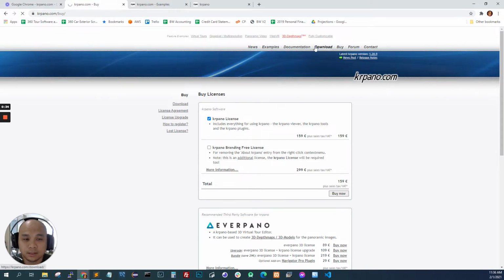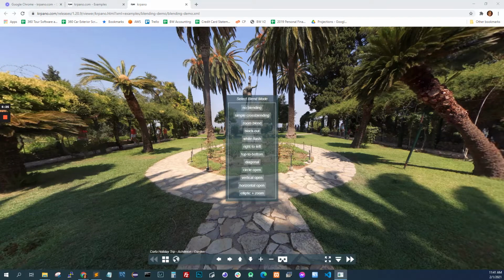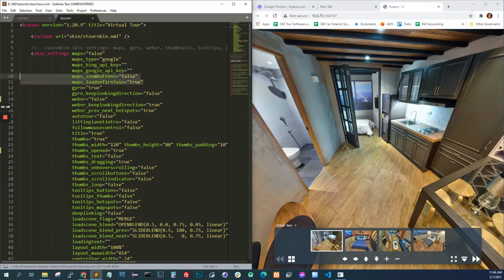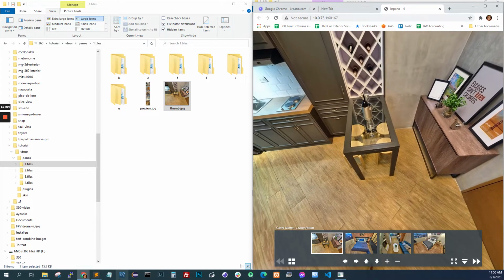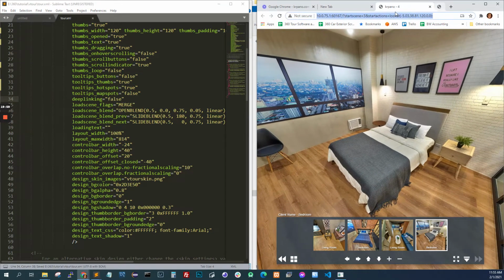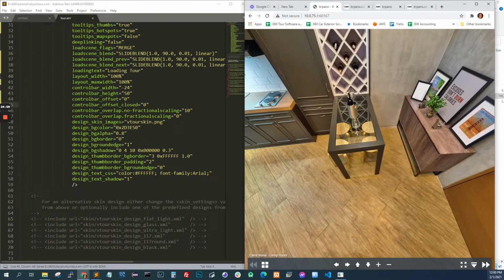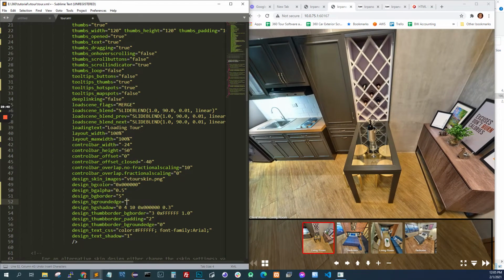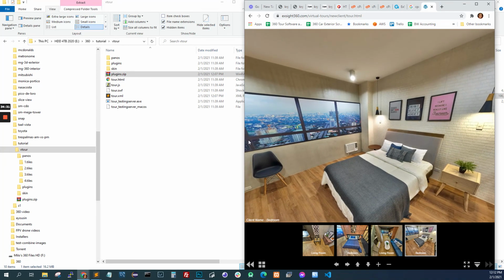Krpano Tutorial 2021 - Part 1: Quick Start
Tutorial for beginners on how to use Krpano built in tools and virtual tour skins / themes.